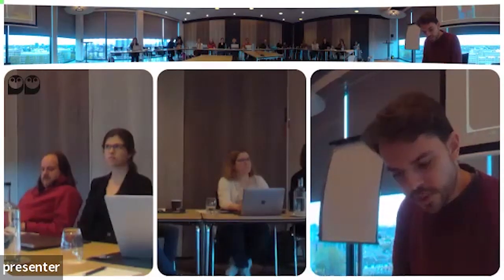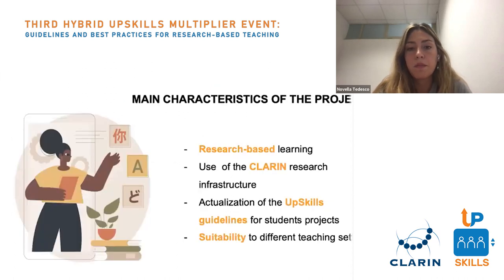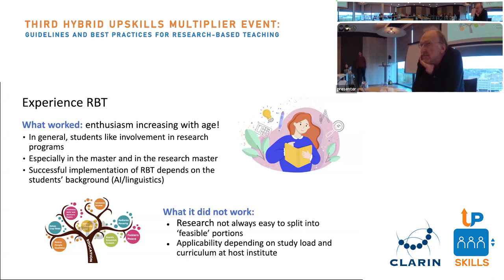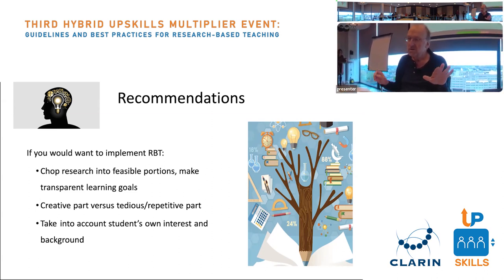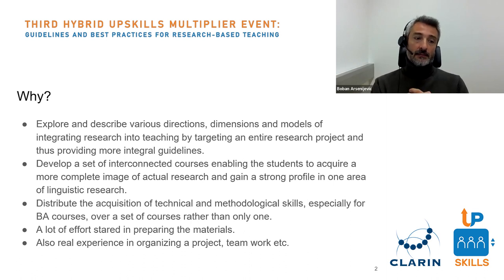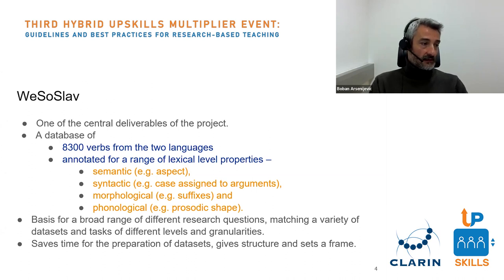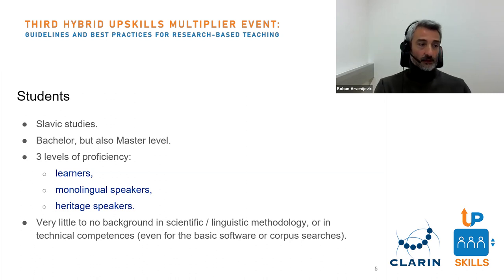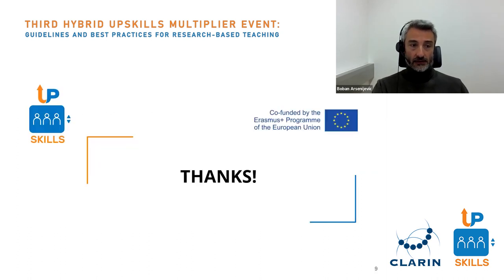Third Hybrid UPSKILLS Multiplier Event: Integration of research-based teaching into the curricula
Third Hybrid UPSKILLS Multiplier Event: Guidelines and Best Practices for Research-Based Teaching
4 November 2022
Utrecht

00:00 - Introduction
01:17 - Integrating the CLARIN Infrastructure into the student projects by Novella Tedesco
03:55 - Teaching Automatic Speech Recognition based on RBT by Louis ten Bosch
07:21 - Designing a cluster of courses based on a research project by Boban Arsenijević
14:15 - Integrating RBT in students’ projects by Tihana Kraš